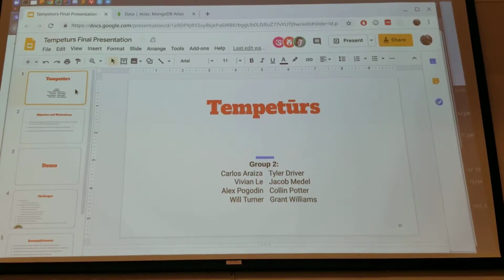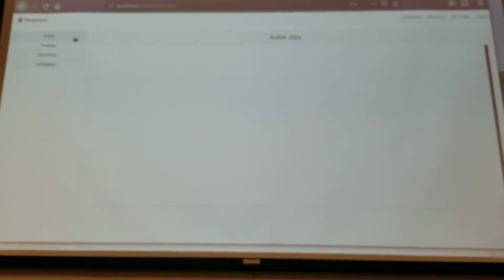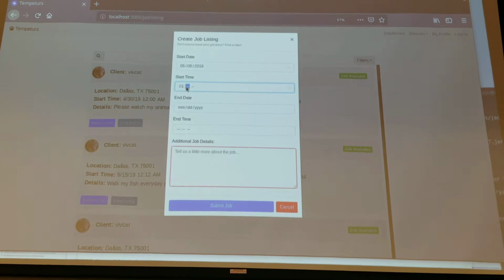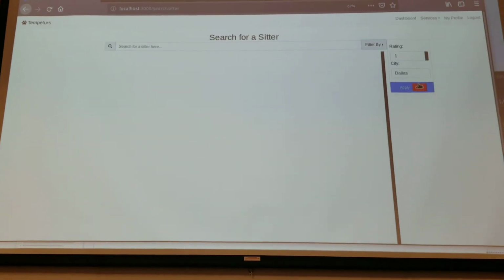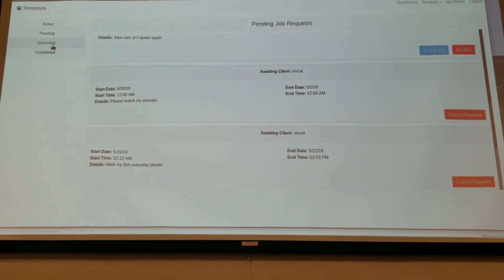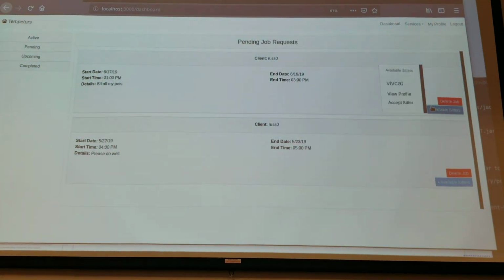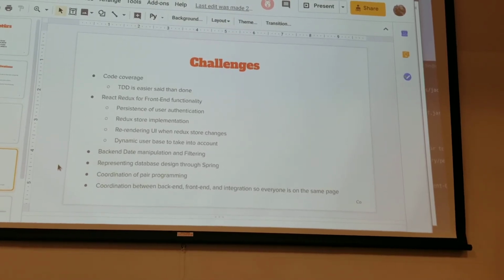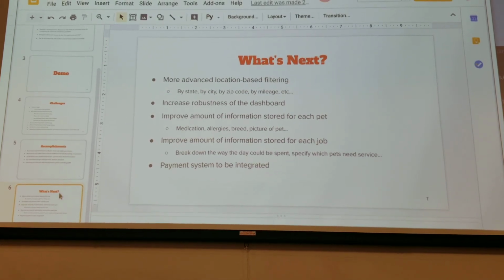Final Presentation: Team Group 2